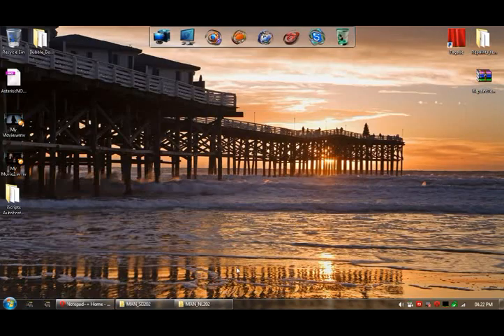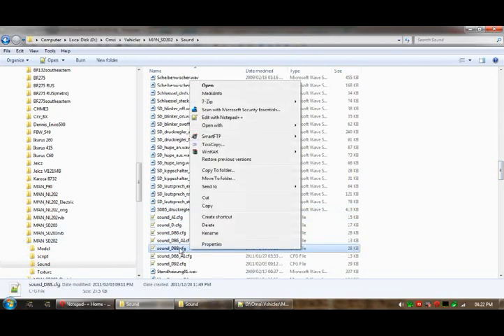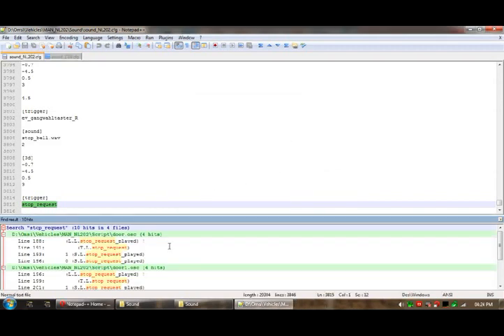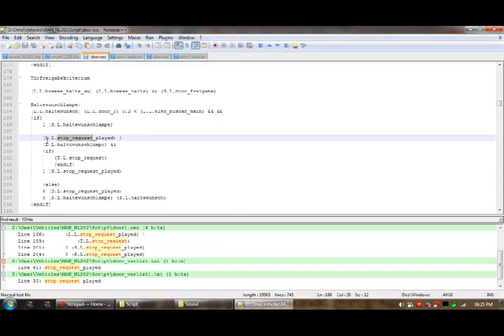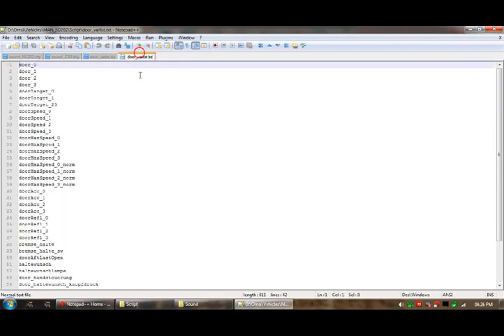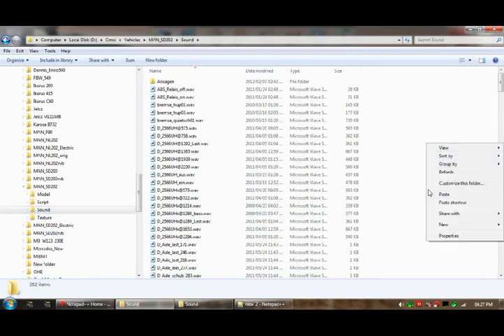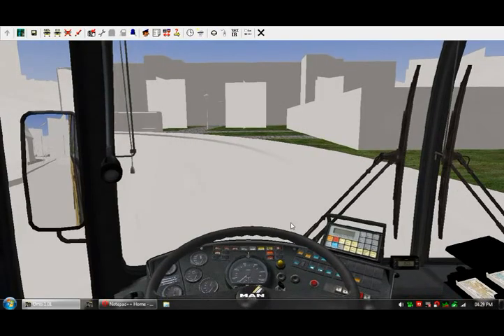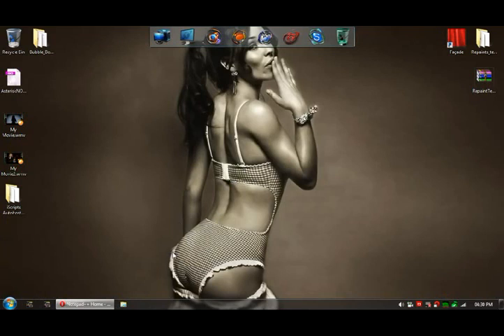Omsi script modding part 1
This is part one of the tutorials on how to modify your bus script for omsi. It is useful to know how to do this so you can add scripts that would normally break any other previous mod you may have installed. Doing it like this means you do not break previous mods.